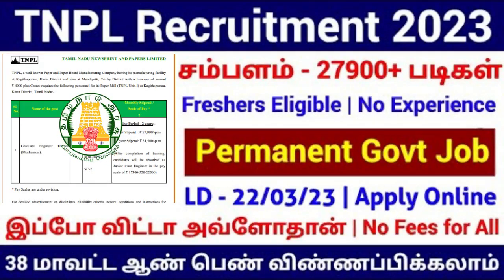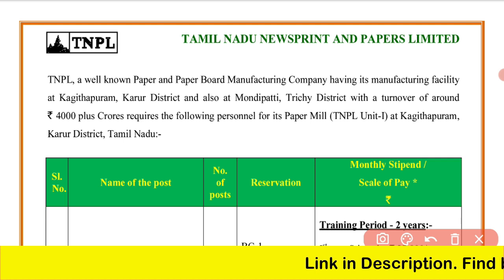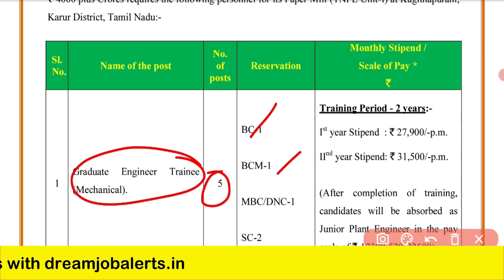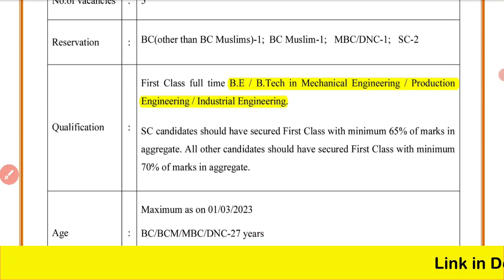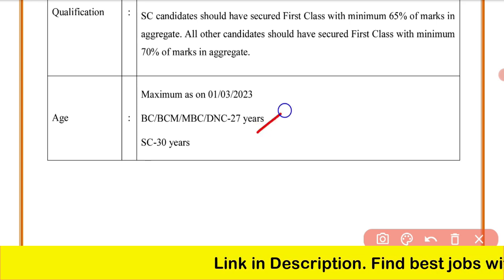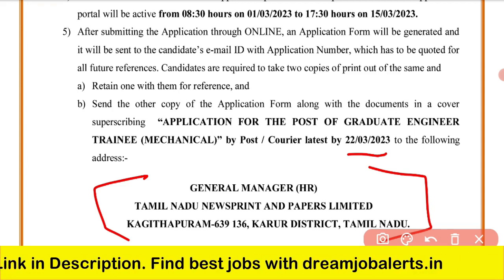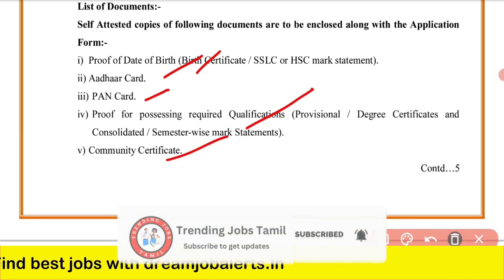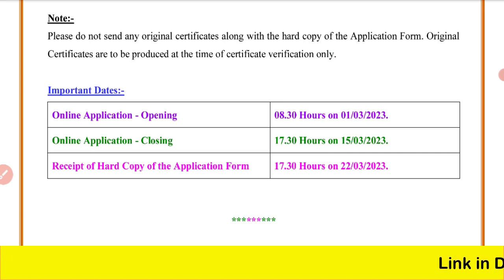TNPL RECRUITMENT 2023 | PERMANENT GOVT JOBS 2023 | Trending Jobs Tamil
Hey!! Thanks for being here!

💥 All the best for your career & Future 💥